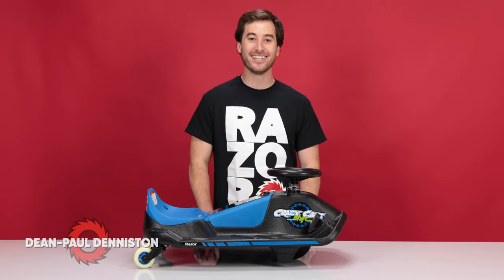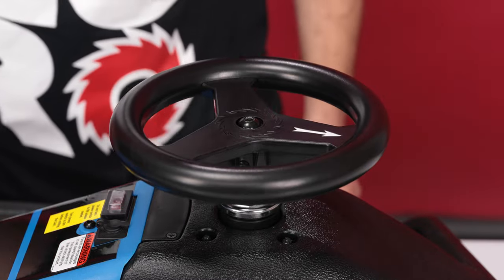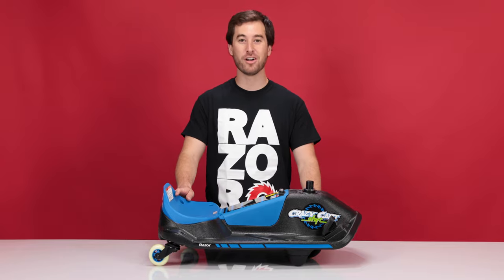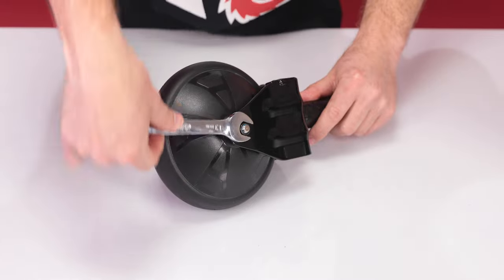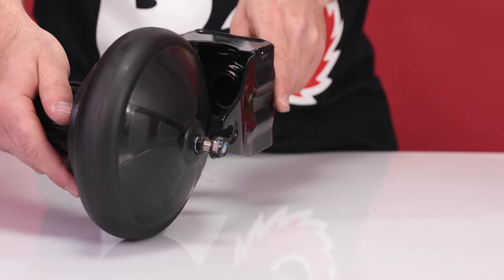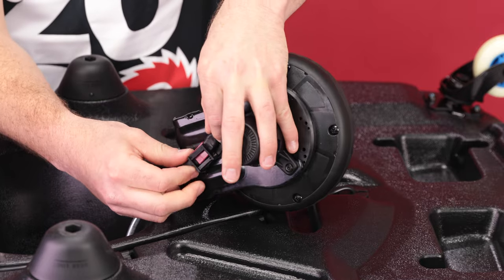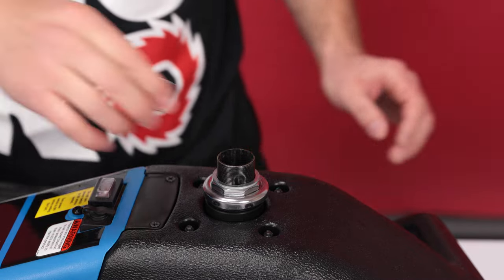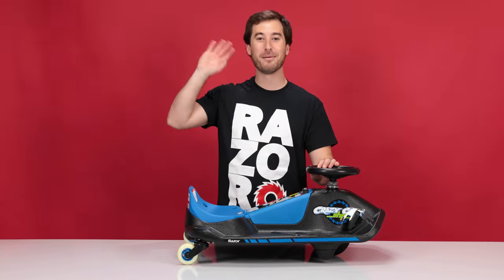How to Replace the Wheel/Hub-Motor On the Crazy Cart Shift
Crazy Cart Shift: Replacing the Wheel / Hub-Motor
Difficulty level: Easy
Repair time: Approximately 20 minutes

For other Crazy Cart Shift questions, check out the support page on Razor.com: